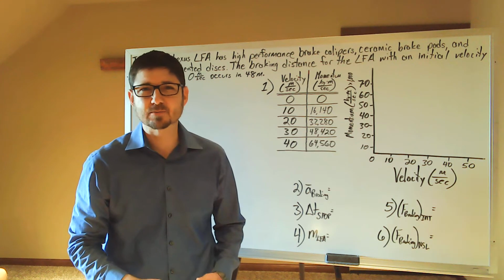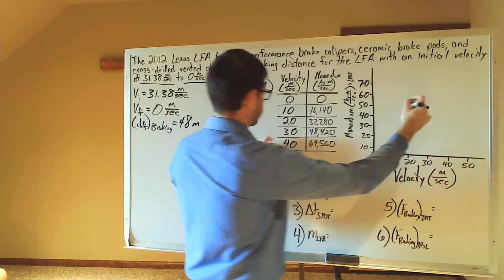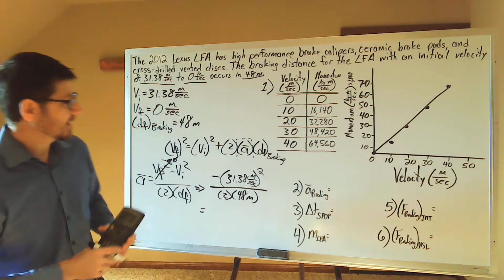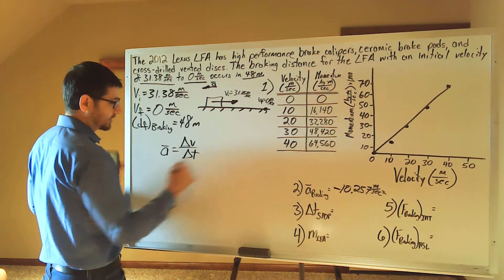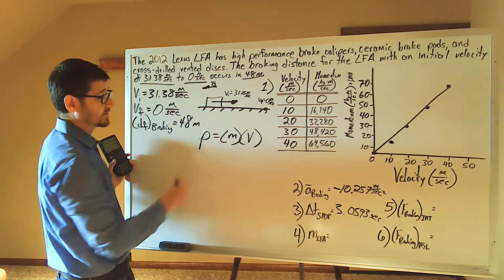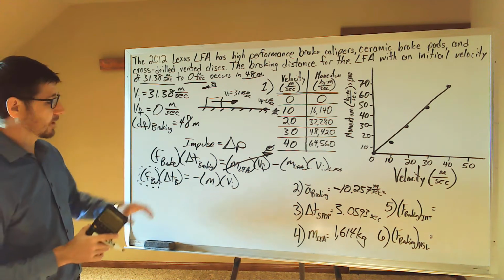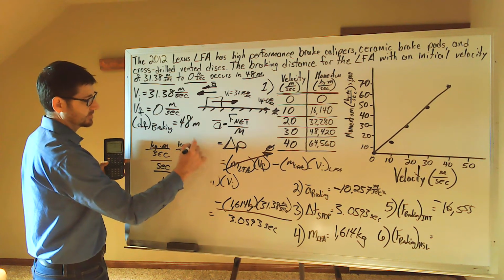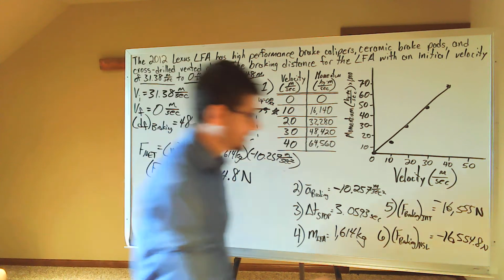Ch. 9 Momentum (Lexus LFA)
This video will provide an explanation of calculating the vehicle's acceleration, time to stop, mass of the vehicle, and braking force using both the Impulse-Momentum Theorem and Newton's Second Law.